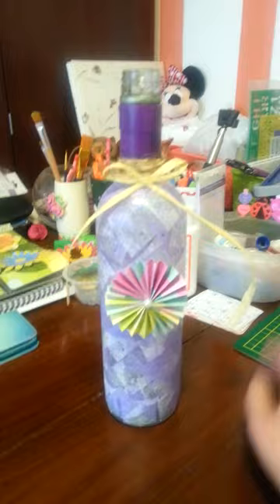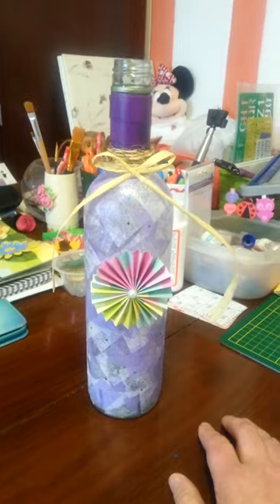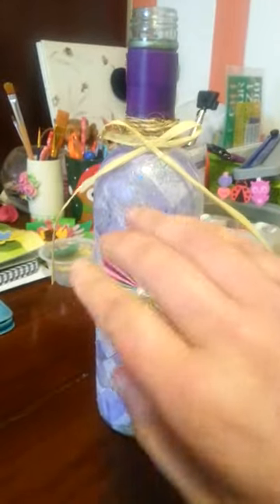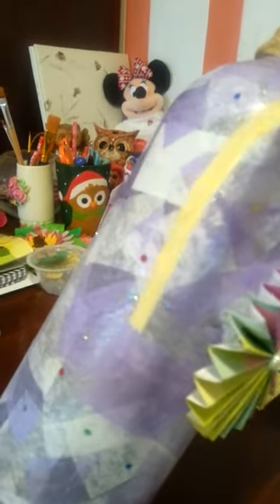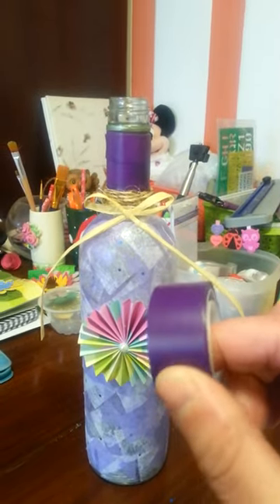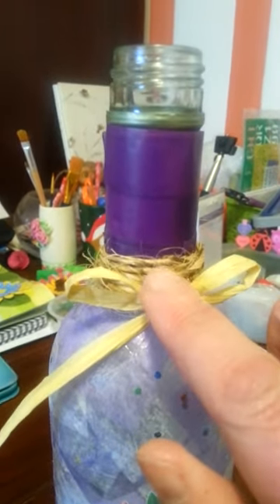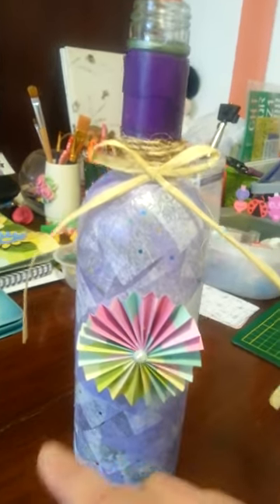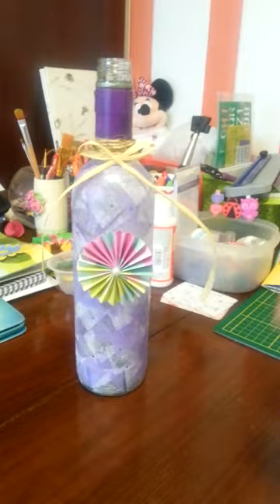Wine bottle flower vase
I took a wine bottle and crafted it into a pretty flower vase.Hope you guys like it.